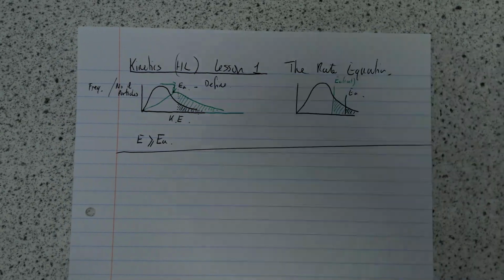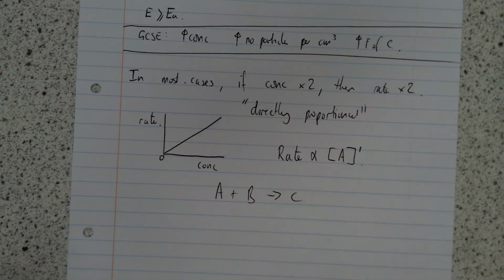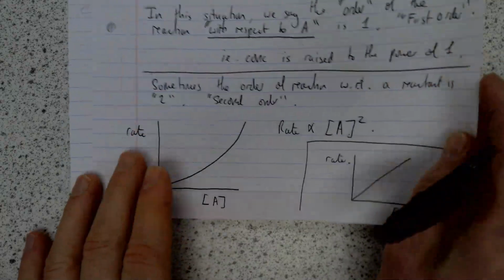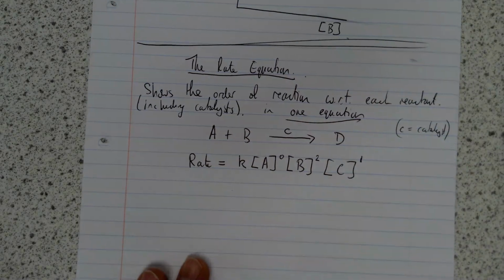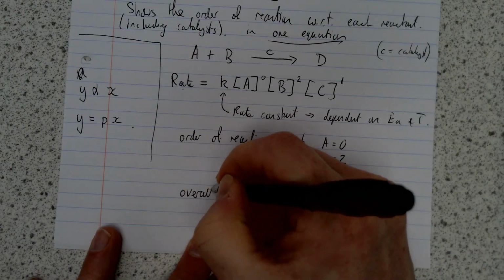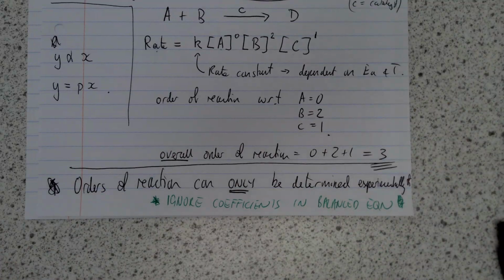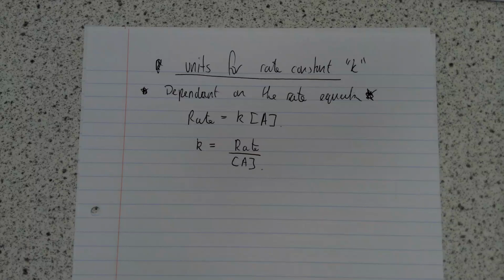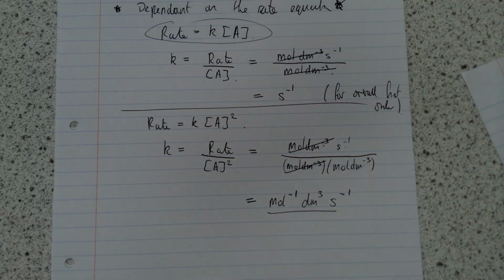HL kinetics - orders of reaction and the rate equation IB chemistry. Lesson 1